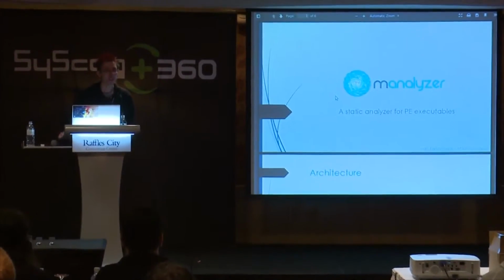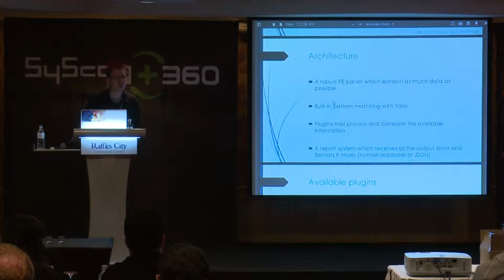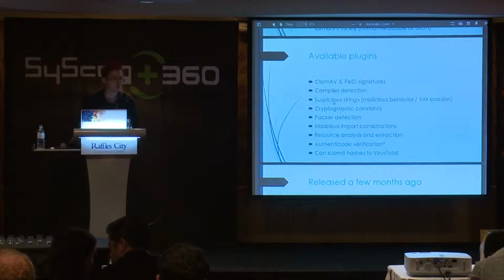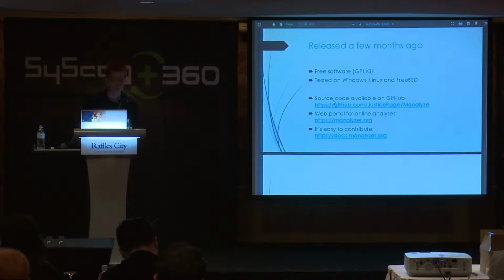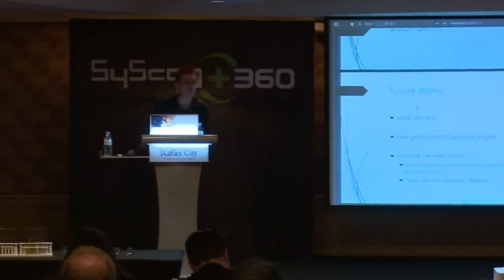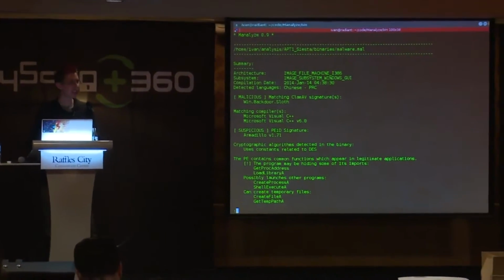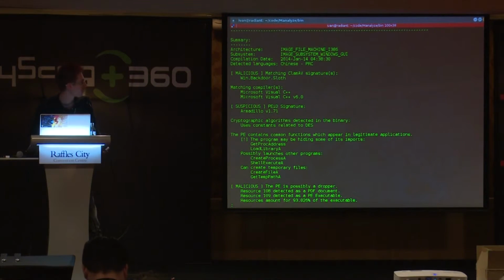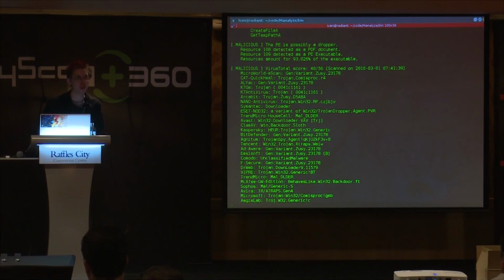Day2 11 Whisky Con Ivan Kwiatkowski